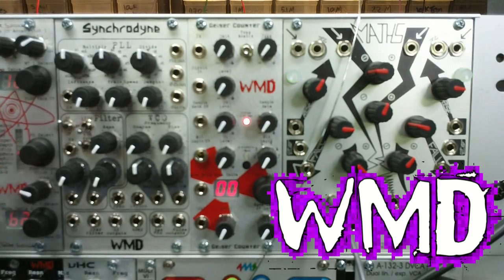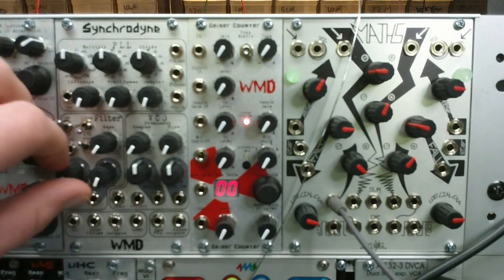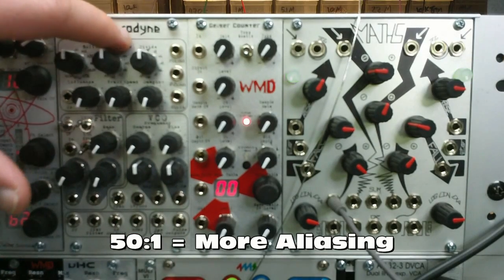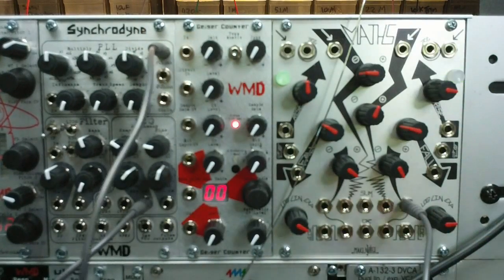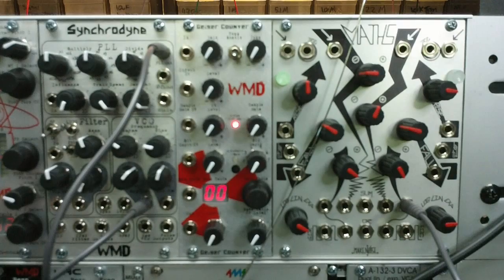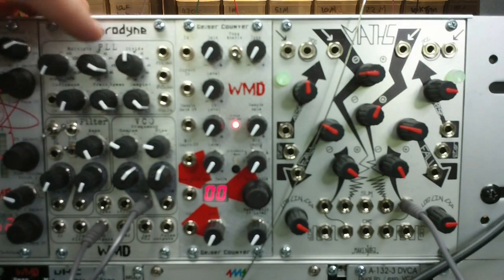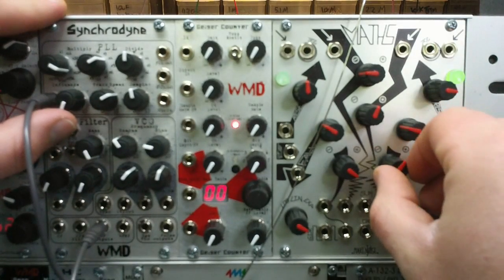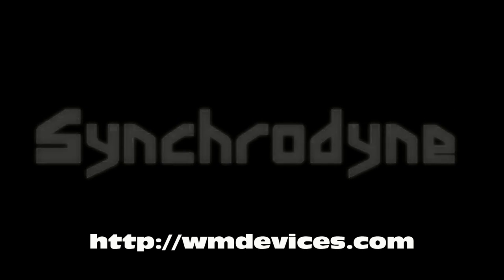WMD Synchrodyne Overview of PLL Tracking & Damping, Self Oscillation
A short overview of how the WMD Synchrodyne is organized, specifically working with the PLL and using it to shape the clock that controls the Switched Capacitor Filter.